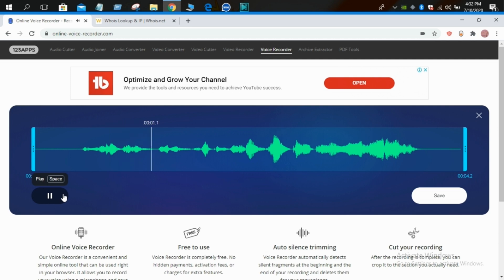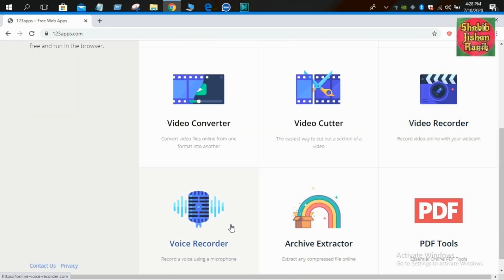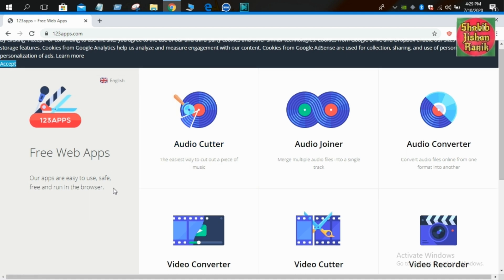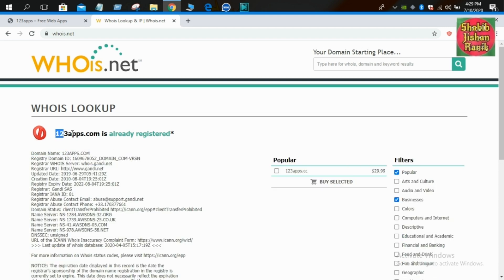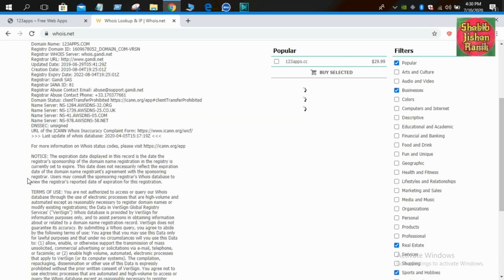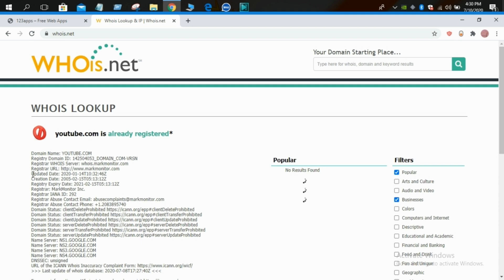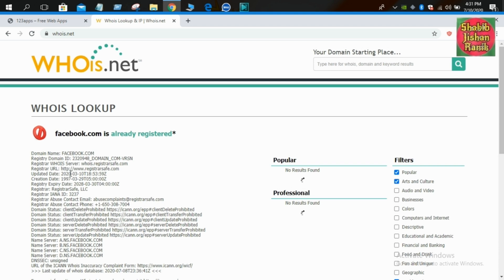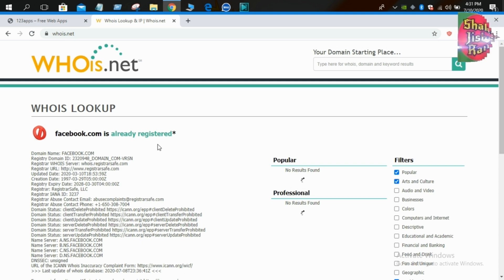The story of a website: Which is completely free (With Bonus!)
Hello human bodies,,,

👉🏼⏱Video Chapters⏱
           0:00 [Intro]
           0:18 Details about the website
1:30 Bonus

 👉🏼 With 123 Apps you don’t need to download anything onto your
       computer, they are free, and they can be used on any device connected to
       the internet.
👉🏼Choose to use any of the 10 apps to edit, create, or adapt resources and
      save it to your computer.

and select the tool you want to use. All files are deleted after a few hours so you don’t have to worry about data being saved.
►PDF tools
      1. works with google drive, dropbox, urls, and uploaded content
      2. split, merge, compress, convert (to word, excel, powerpoint, jpg & vice
      versa) and MORE
►Audio Cutter
      1. doesn’t require flash
      2. upload songs or other audio recordings to edit
►Audio Converter
       1. extract audio from a video file, convert from 300 types of audio files,
►Audio Joiner
       1. requires flash
       2. join multiple audio tracks together
►Video Converter
       1. doesn’t require flash
       2. upload video files and convert them into other file formats – great for
       switiching iMovie’s into a format that can be sent out to parents (.mov
       to .mp4)
►Video Cutter
       1. requires flash
       2. trim uploaded videos
►Voice Recorder
       1. doesn’t require flash
       2. saves as an MP3
►Video Recorder
       1. doesn’t require flash
       2. record video online with your webcam
►Archive Extractor
       1. extract any file online
You can upload files, or unpack digital files from google drive, urls, and dropbox

Stay Good...
Allah Hafez...